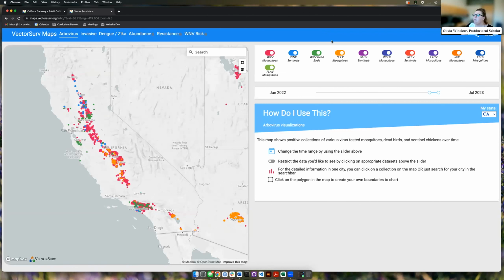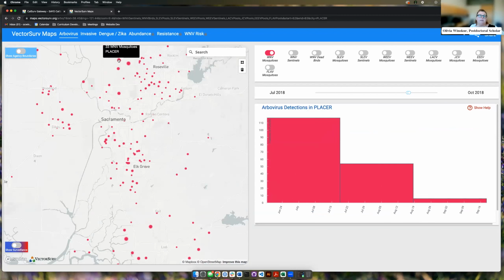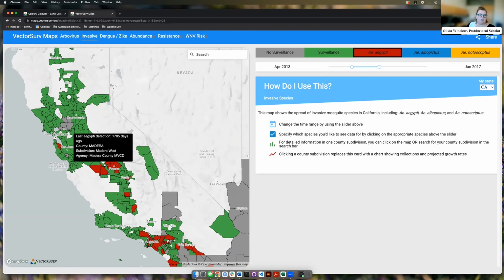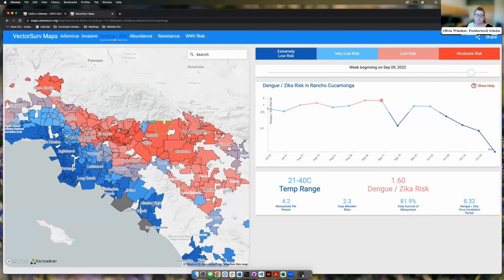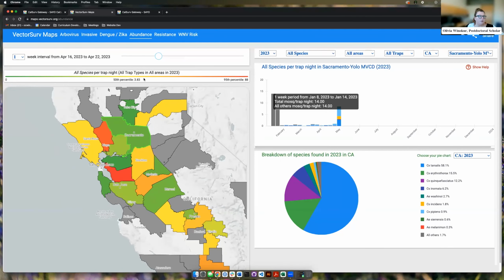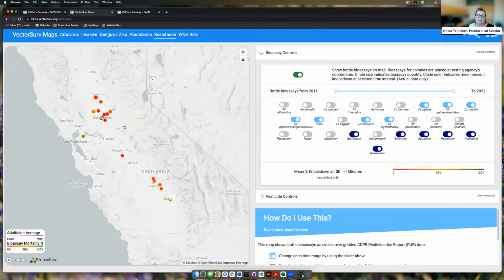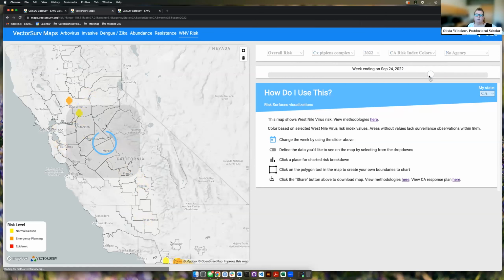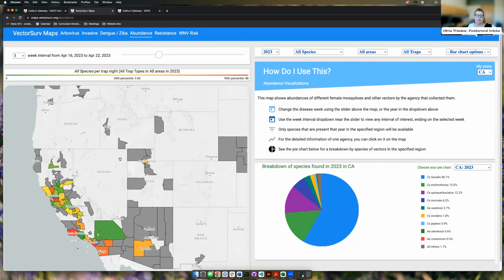VectorSurv Maps Overview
Reviews the Arbovirus, invase Aedes, Dengue/Zika risk, Abundance, Resistance, and West Nile Virus Risk maps.

0:00 VectorSurv Maps introduction
0:58 Arbovirus map
5:31 Invasive map
10:11 Dengue/ Zika risk map
13:14 Accessing the Abundance, Resistance, and WNV Risk maps
13:45 Abundance map
16:46 Resistance map
21:34 WNV Risk map